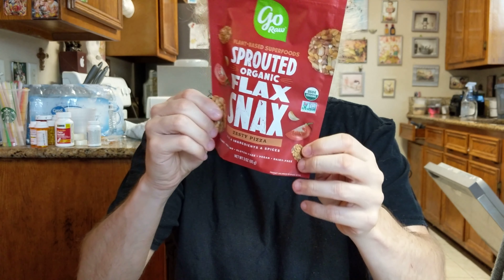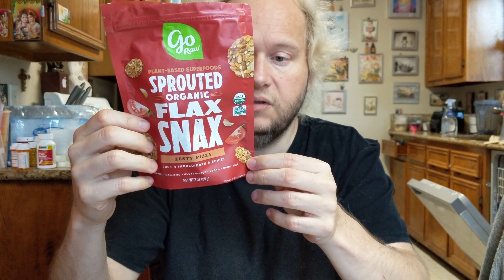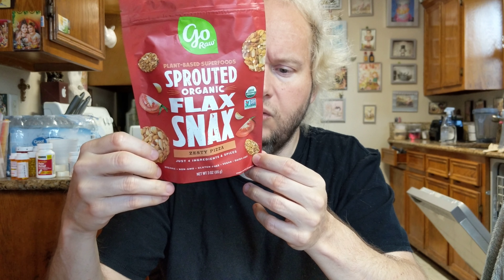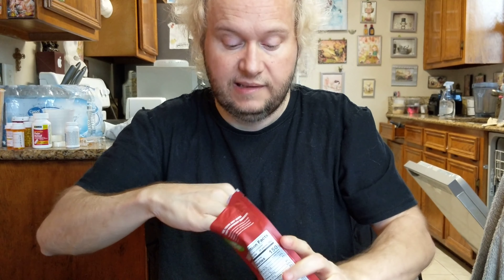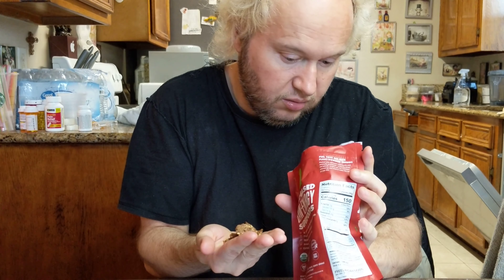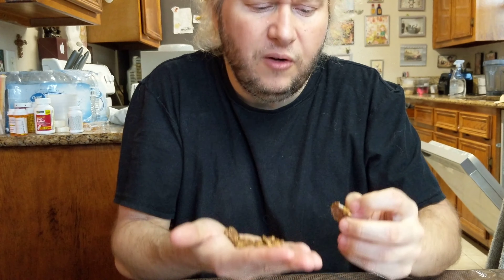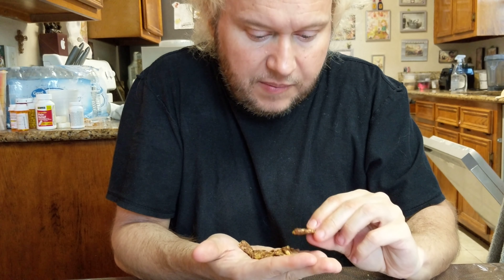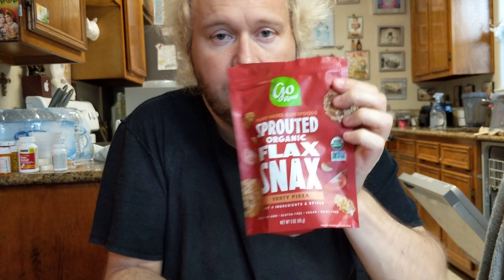Go raw zesty Pizza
Unboxing and taste test of go raw brand sprouted organic flax snack zesty Pizza.